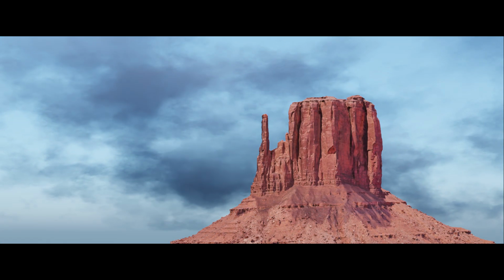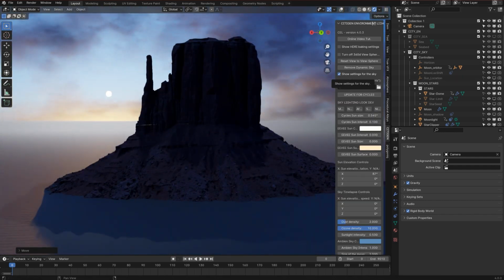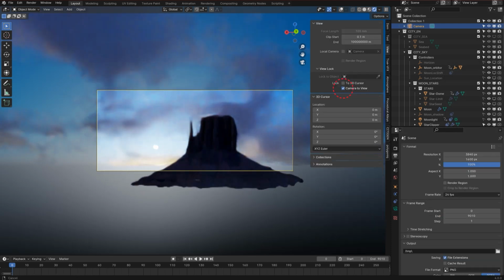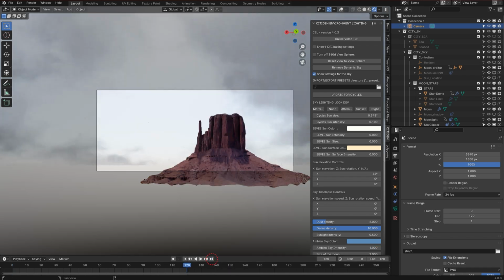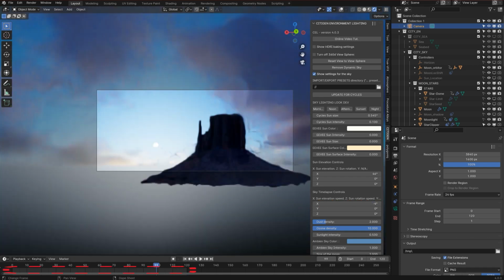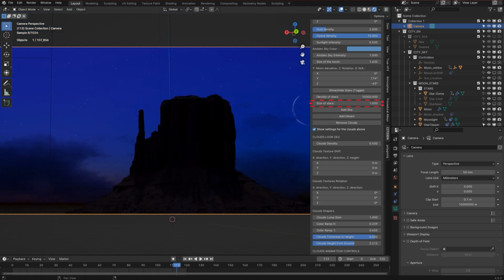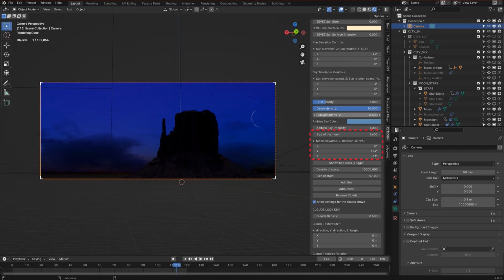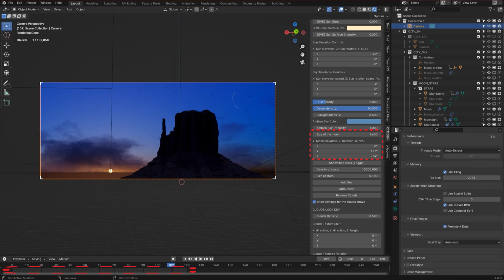How to Make Time-lapsed Skies in CG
Replicating time-lapsed shots in CG has become incredibly easy with a Blender addon called CEL (short for Citigen Environment Lighting). Check out how.